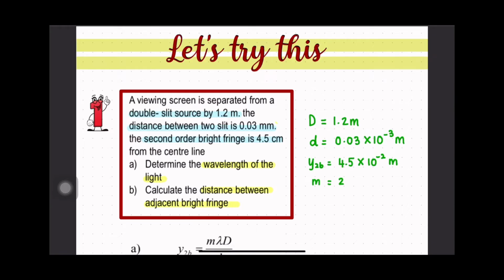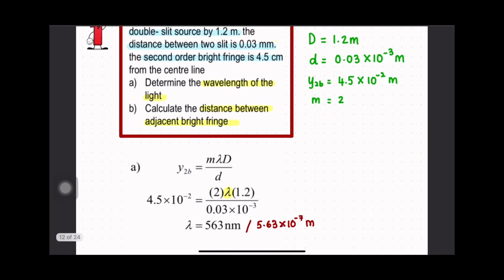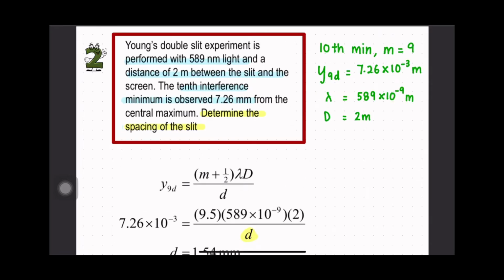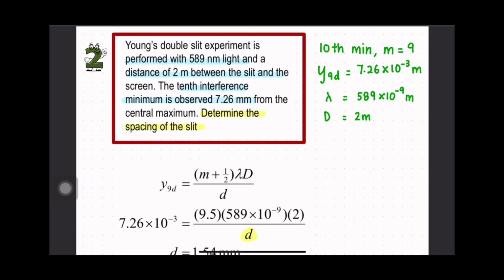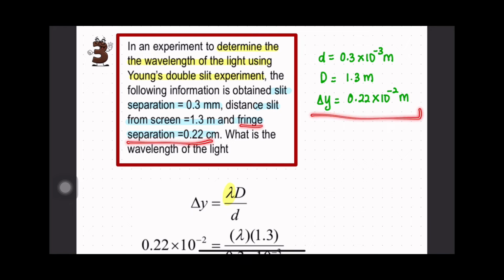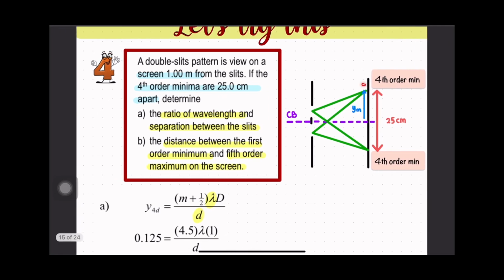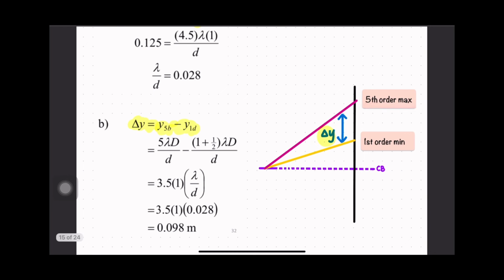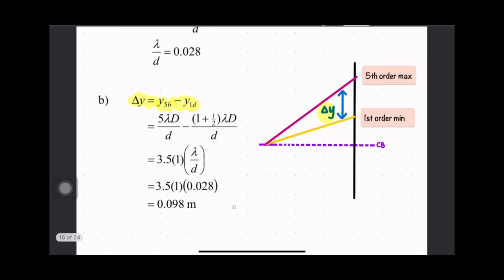SEM 2 KULIAH C8 ( 8.3 INTERFERENCE OF TRANSMITTED LIGHT LIGHT THROUGH YOUNG DOUBLE SLIT) PART4